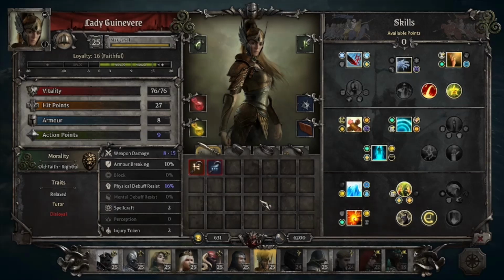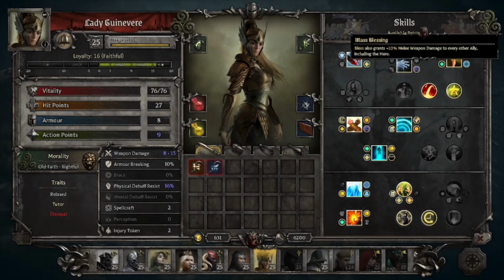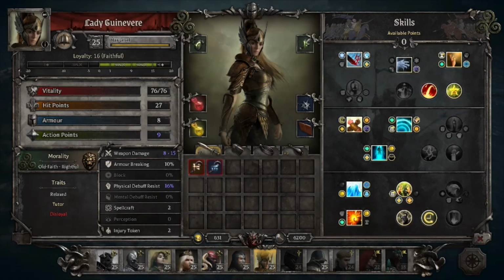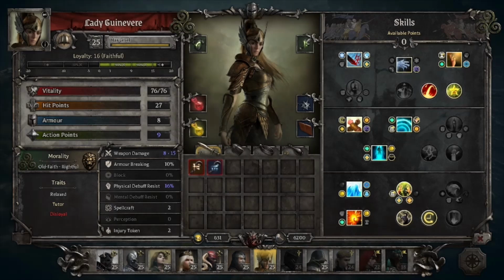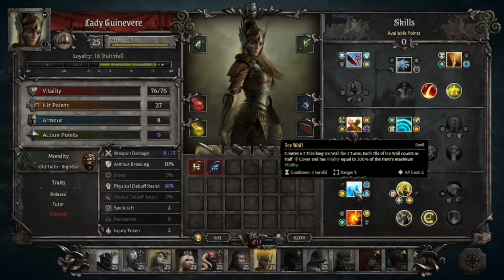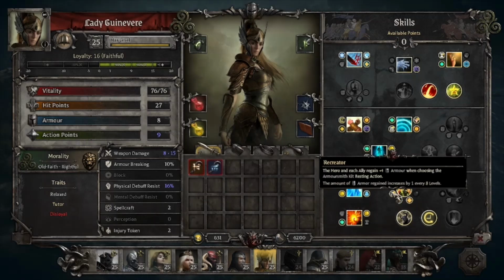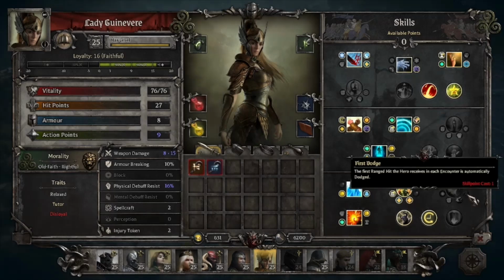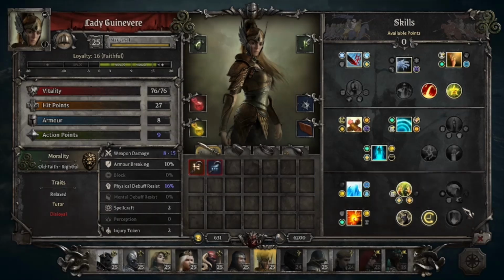King Arthur: Knight's Tale - Lady Guinevere Skill Tree Breakdown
Another skill tree breakdown, covering all of Lady Guinevere's skills and upgrades. Hope this is helpful to any players in determining if they want to invest time into her.
Time Stamps:
0:00 - Intro
0:18 - Tier 1 Skills
2:35 - Tier 2 Skills
5:26 - Tier 3 Skills
10:05 - Wrap Up